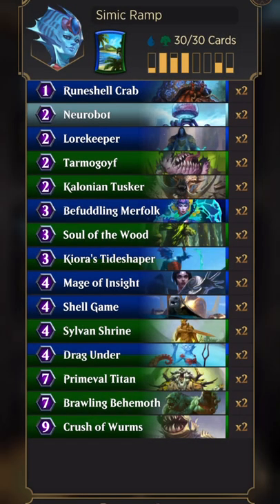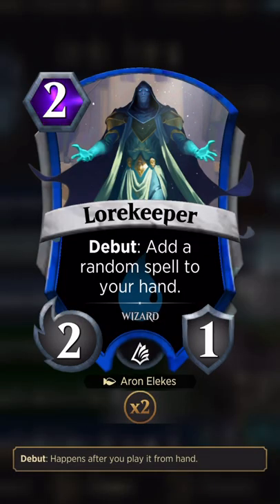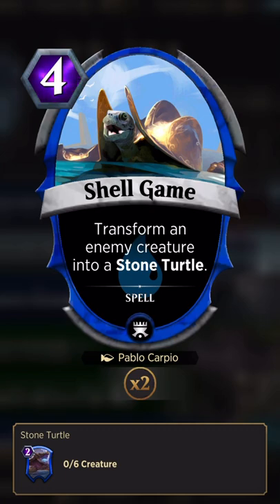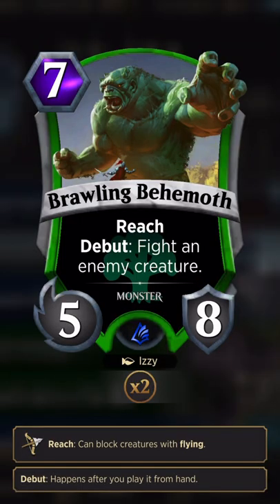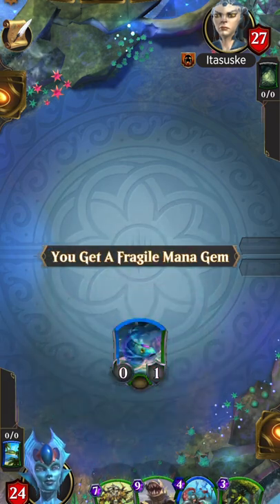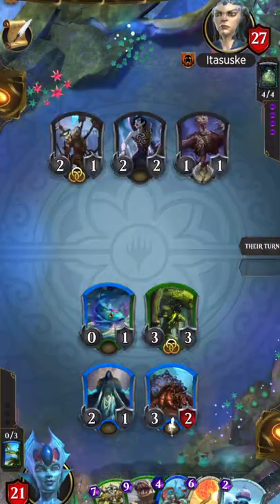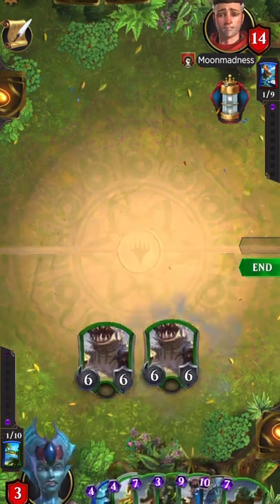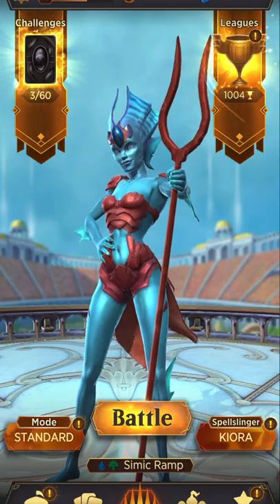Magic Spellslingers Simic Ramp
Two games and Decklist

Decklist

## Player: Logan_Thorne
## Spellslinger: Kiora
## Land: Tropical Island
## Card: 2, Runeshell Crab
## Card: 2, Lorekeeper
## Card: 2, Tarmogoyf
## Card: 2, Kalonian Tusker
## Card: 2, Neurobot
## Card: 2, Befuddling Merfolk
## Card: 2, Soul of the Wood
## Card: 2, Kiora's Tideshaper
## Card: 2, Mage of Insight
## Card: 2, Shell Game
## Card: 2, Sylvan Shrine
## Card: 2, Drag Under
## Card: 2, Brawling Behemoth
## Card: 2, Primeval Titan
## Card: 2, Crush of Wurms
DV1H4sIAAAAAAAAE23PsQ2AMAwEwJ5p3m/HOCMgKFEos/8WVIgU311757Fd93yGzbL4CJSgu2JmF0RBkAjBMBfkDsGgC8KgWF2QCcH2hxYyUzAIQbZc+AK4e4H+VwEAAA==